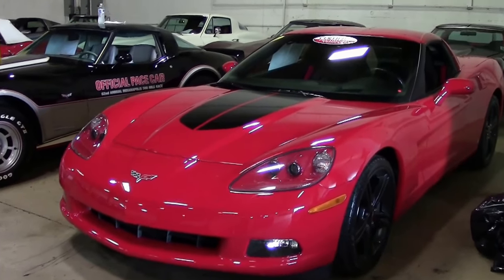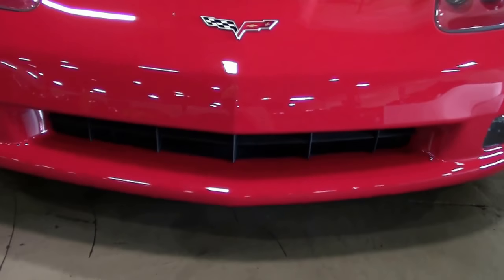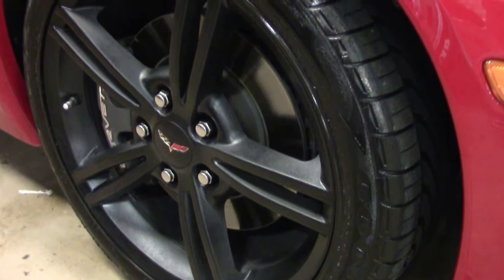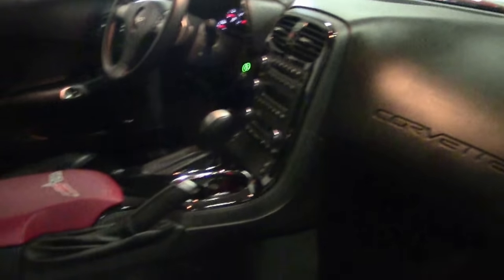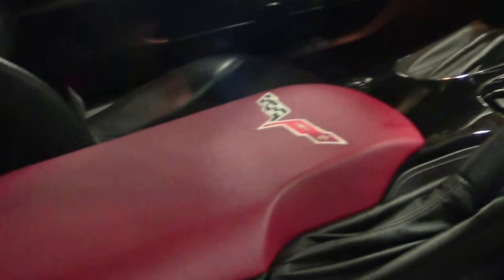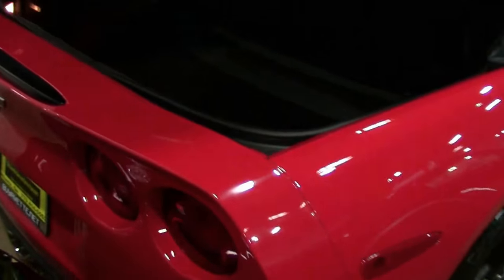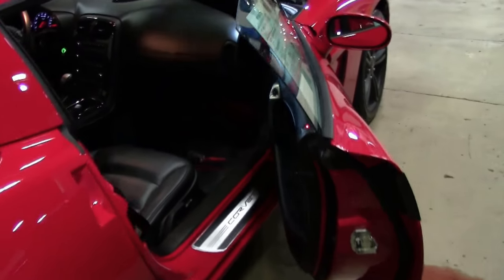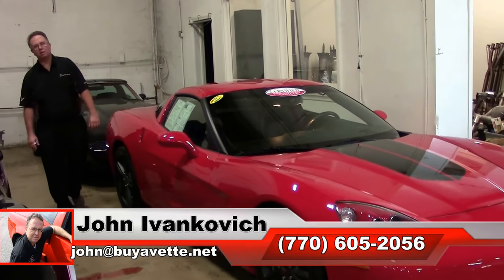2008 Corvette 3LT Custom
2008 Corvette 3LT Custom For Sale

Victory Red exterior with added Black stripes, Ebony interior.

440hp LS3 engine, 6 speed automatic paddleshift transmission, posi rear-end.

Factory features include the $4,505 3LT Preferred Equipment Group (Heads Up Display, memory package, tilt-n-tele, dual power heated sport seats with airbags, universal garage door transmitter, Bose CD/XM/MP3 stereo with in-dash CD changer, steering wheel controls, and front input), OnStar, HID headlights, dual zone electronic climate control, fog lamps, keyless entry and start, electric rear hatch pull-down, power windows, power locks, power steering, power brakes, power mirrors, cruise control, ABS, traction control, Active Handling.

Coming with a clean Carfax and LOADED with options, this 2008 Corvette shows just 8,352 miles, and is in very nice condition. This car's paint is vg, with a great shine. Black stripes have been added to the hood. Factory Silver painted wheels have been repainted Charcoal Metallic, and correct Goodyear Eagle F1 EMT runflat tires show an average of 7/32nds tread depth remaining in the front, and an average of 8/32nds remaining in the rear. The interior of this 2008 Corvette shows vg factory leather seats and steering wheel, and vg-exc center console and door panels. Other additions to this car include a Vararam cold air intake, catback performance exhaust, Red center console lid with C6 logo embroidery, Red seatbelt pads, Lloyd floor mats with C6 logo embroidery, Black mesh fender vent grilles, an d Black door edge guards for the fender vent grilles. This car is features a corrosion-free subframe, has been fully serviced, and all instrument gauges, lights, turn signals, brakes, engine, transmission and rear-end are all in good operating condition. Please do not assume that this is an average condition Corvette, as Buyavette specializes in "hand-picked Corvettes" that are loaded with expensive factory options. All of our Certified Corvettes are way above average condition for the miles. In addition, they are all fully serviced. Consider that sellers rarely spend money getting full service before offering their car for sale. Dealers typically only wash the car before offering it for sale. We however adhere to strict quality control standards when purchasing, as well as inspections and service. All Certified Corvettes are fully serviced and ready to enjoy. 8K Miles.